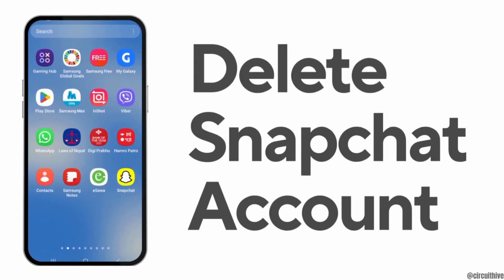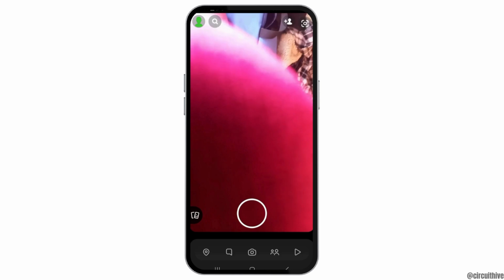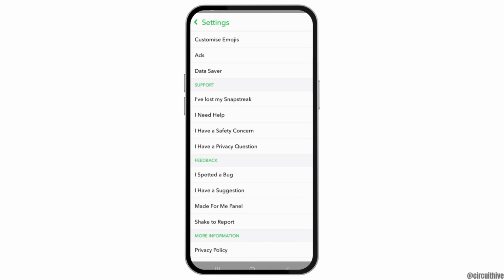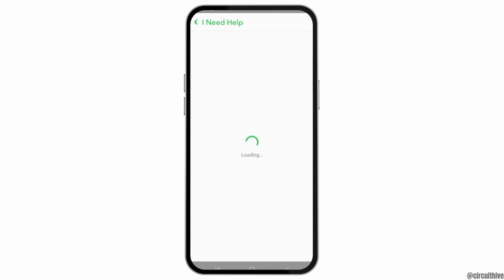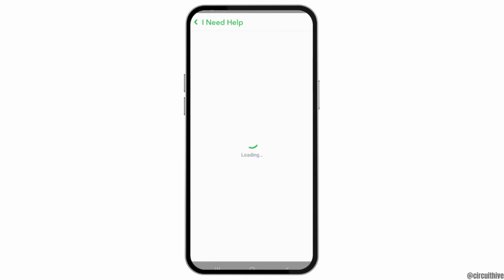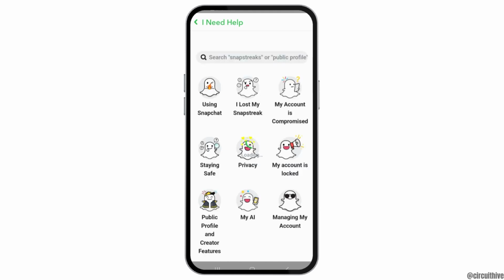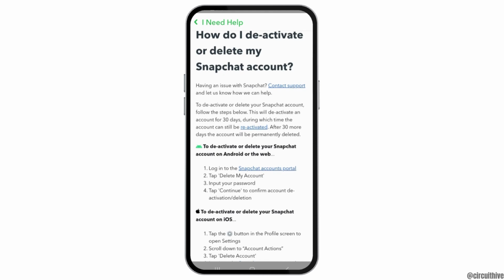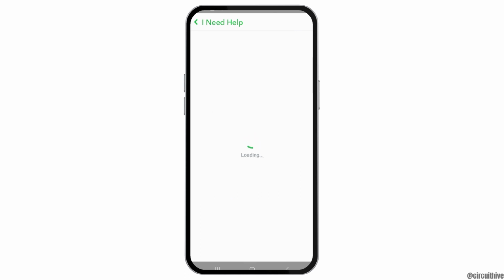How to Delete Snapchat Account on Mobile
"Are you considering a digital detox by deleting your Snapchat account in 2024? This comprehensive tutorial walks you through the steps of permanently deleting your Snapchat account right from your mobile device. Whether you're simplifying your social media presence or taking a break, this guide is your perfect companion.

In this easy-to-follow video, we'll cover:

- Step-by-step instructions on how to delete your Snapchat account from your mobile phone.
- Understanding the implications of account deletion and what it means for your data.
- Tips for backing up any important Snapchat memories before deletion.
- Navigating Snapchat's settings to ensure a smooth account removal process.

Say goodbye to your Snapchat account with confidence and ease. If you've been asking yourself, 'How do I delete my Snapchat account on mobile in 2024?' - you've found the right video.